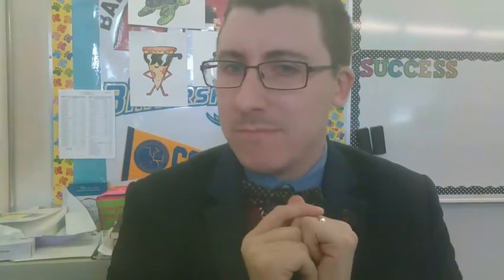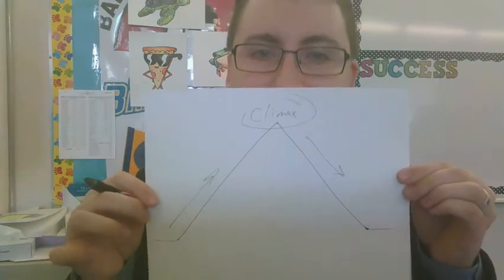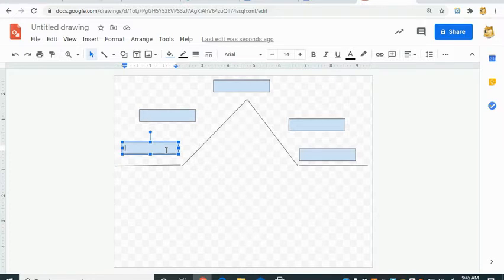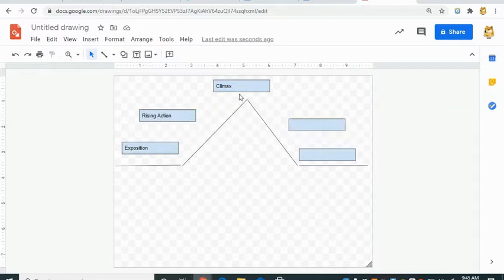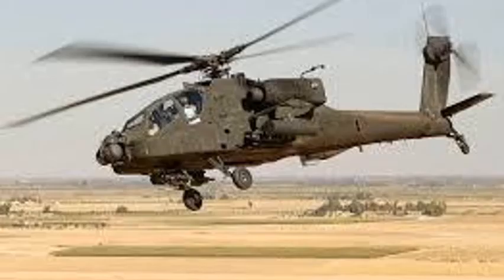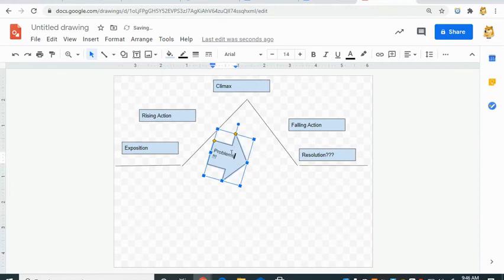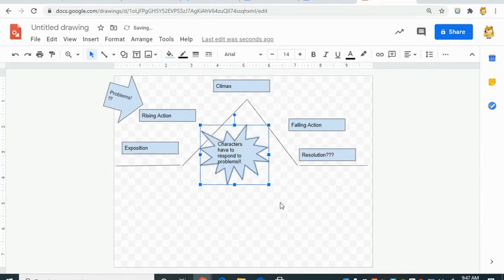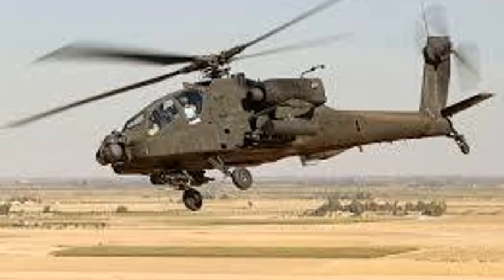Plot Diagram (Sorry Wrong Number)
I just explained in about 3 minutes what... you probably already know. But it features explosions and action heroes this time... sort of. Anywho, enjoy!